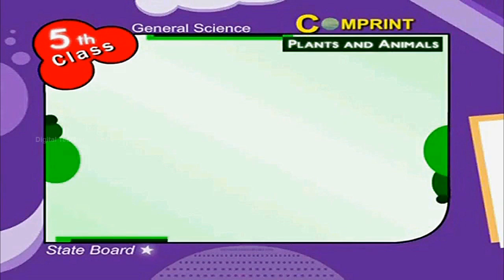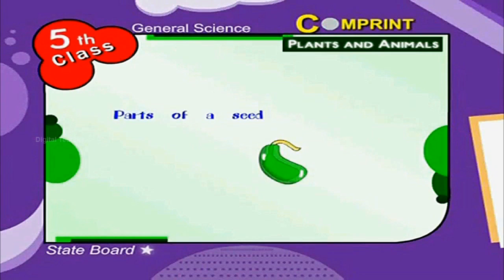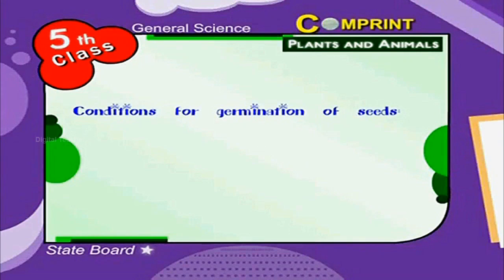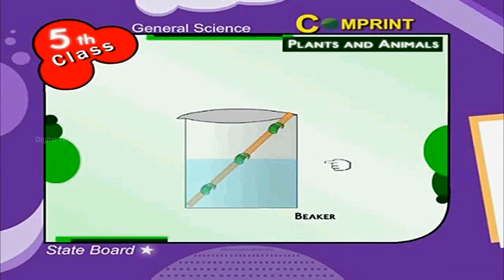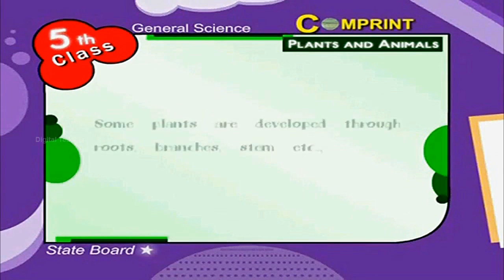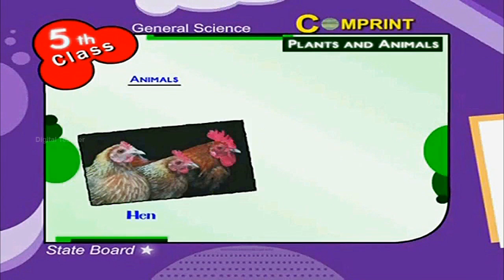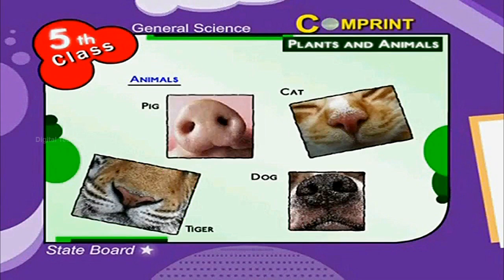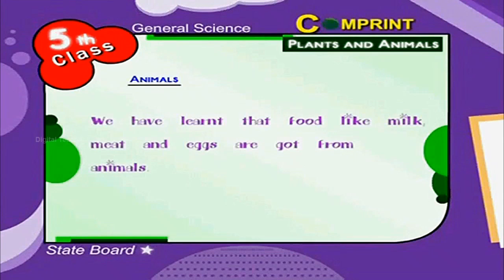Plants And Animals | 5th Class General science | Digital Teacher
Plants And Animals,5th Class General science, English Medium. AP And Telangana State English Medium syllabus Online by Digital Teacher.